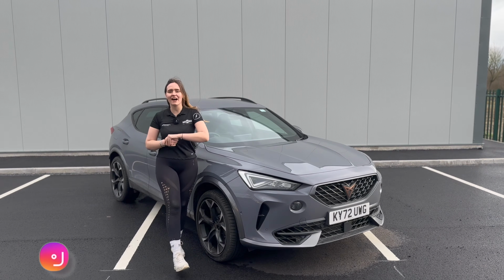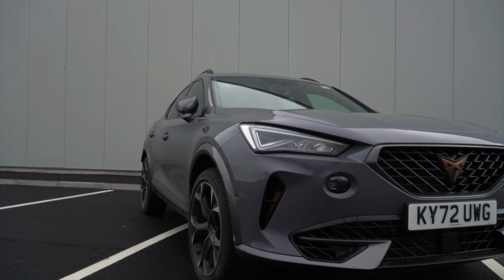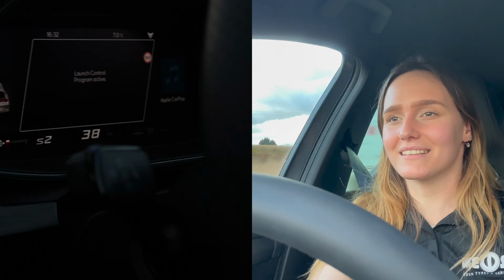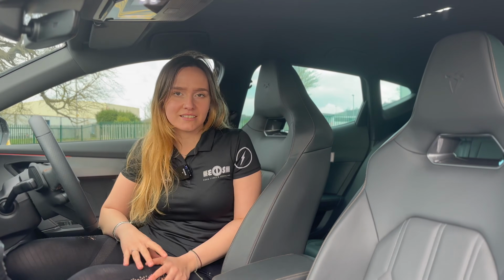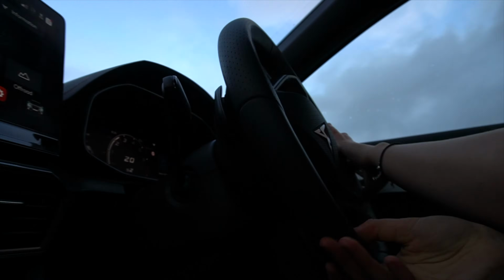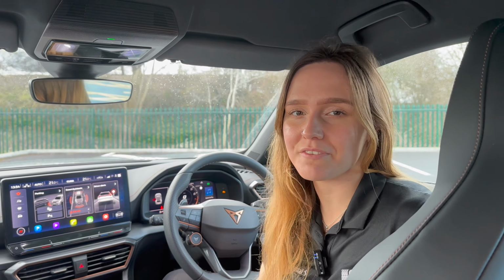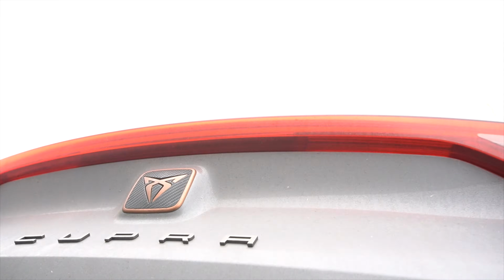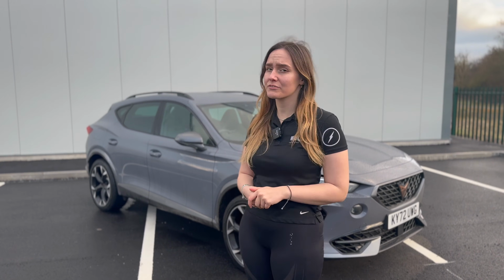5 Things I LOVE & HATE About The Cupra Formentor | 2022 Cupra Formentor Review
After living with the Cupra Formentor for a week, I really got to grips with the things I loved and the things I didn't love so much...but which one came out on top???

A big thank you to Cupra for the loant!!